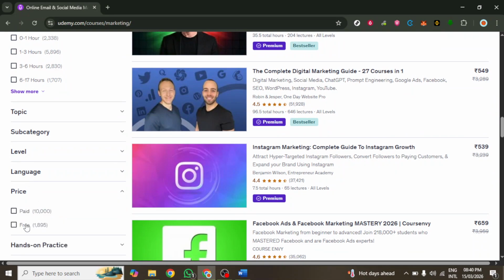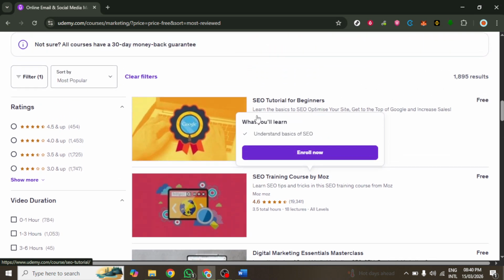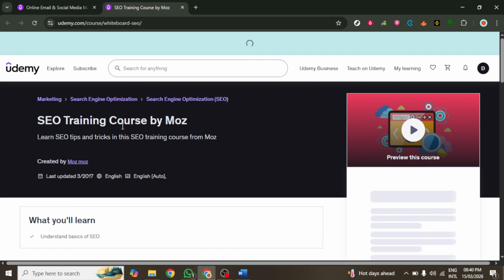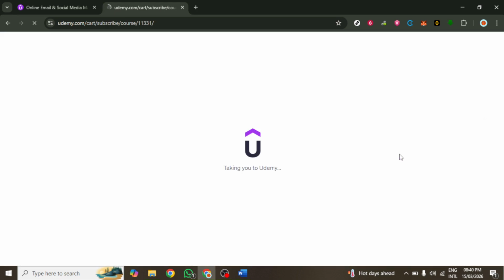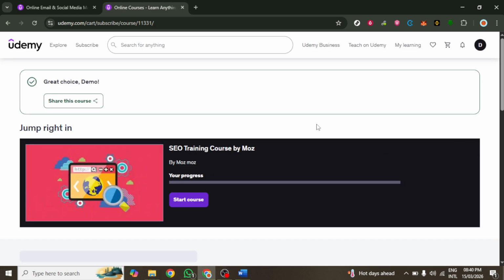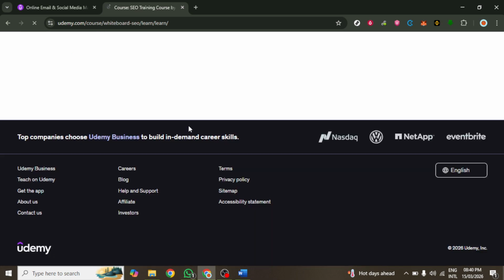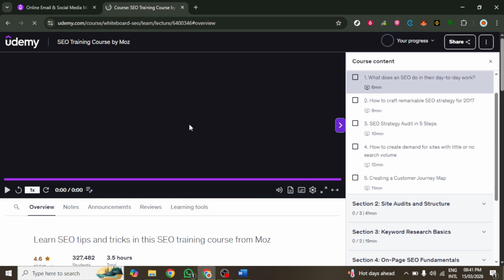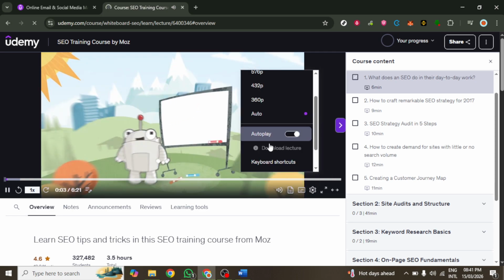2026 How to download Udemy videos[LATEST GUIDE]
In today's Video we cover, How to download Udemy videos